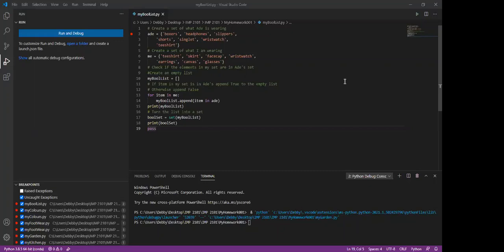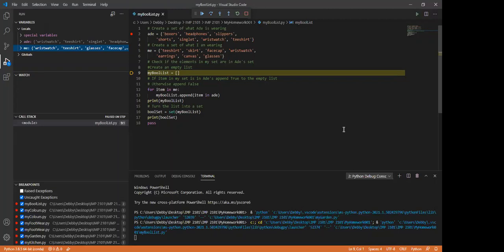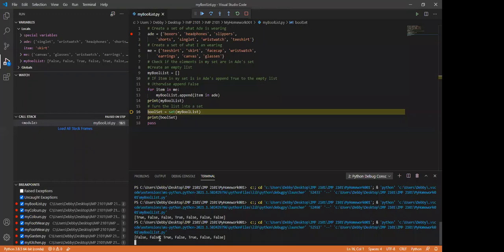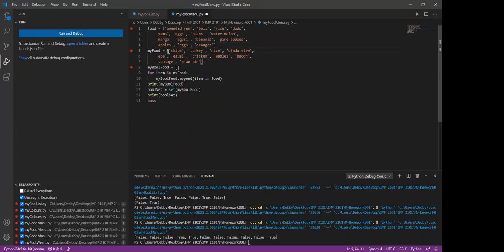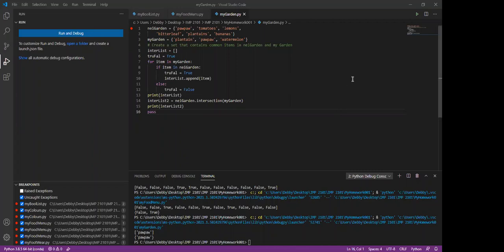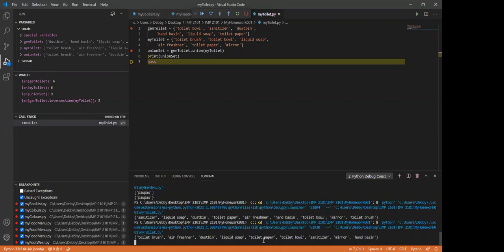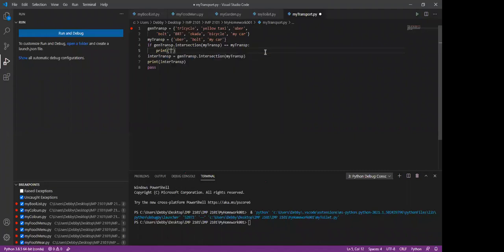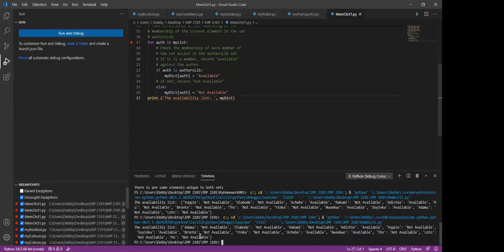Tutorial 021 Homework 001 Review(Interactive Mathematic with Python)